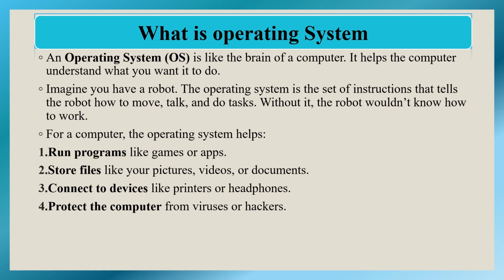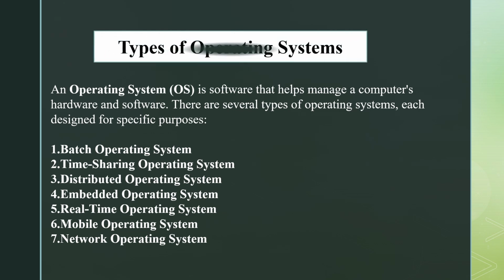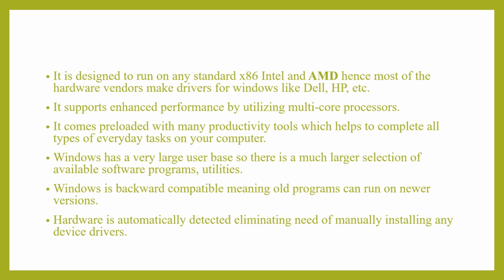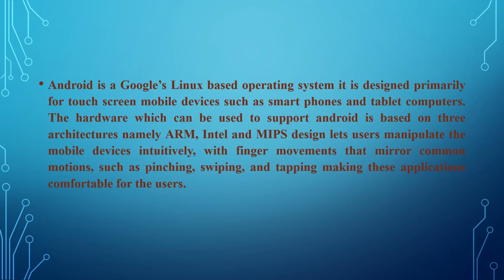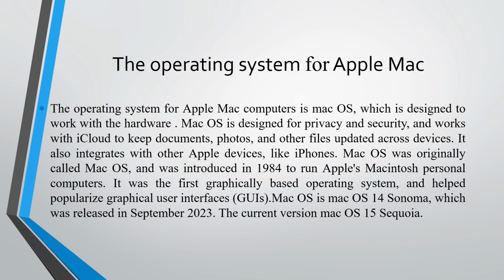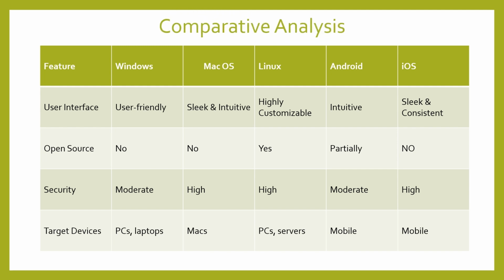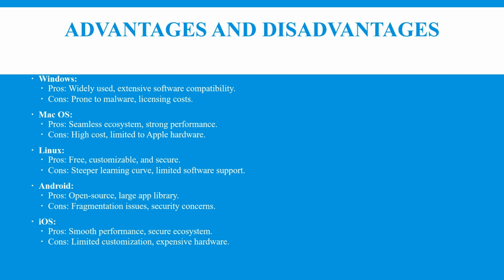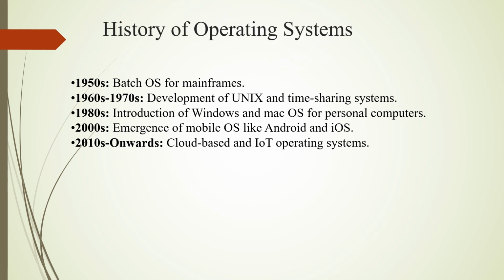screen record power point for assignment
Welcome to this comprehensive video where we dive into an assignment focused on various operating systems. In this video, we explore the unique features and challenges of different operating systems, comparing their approaches to process management, memory allocation, file systems, and user interfaces. Whether you're a student looking to understand the fundamentals or a tech enthusiast keen on the inner workings of Windows, Linux, macOS, and other systems, this video breaks down complex concepts into clear, digestible segments. You'll gain insight into system architecture, performance differences, and practical examples that demonstrate how each operating system handles common tasks. Join us for an in-depth look at the world of operating systems and enhance your technical knowledge with real-world examples and step-by-step explanations.